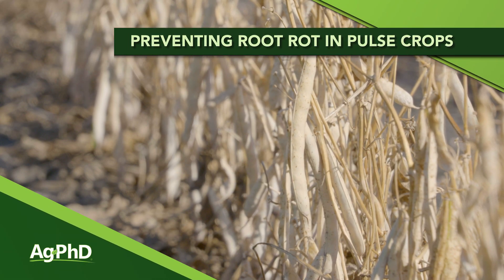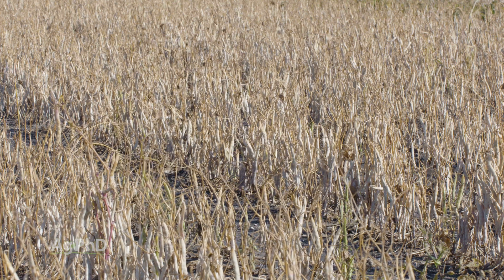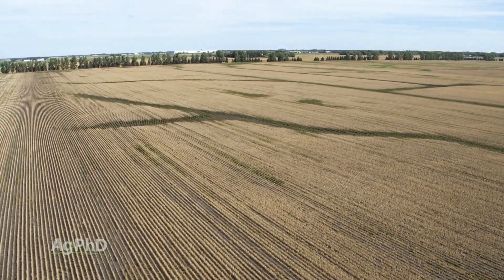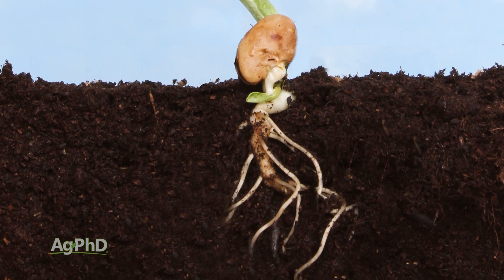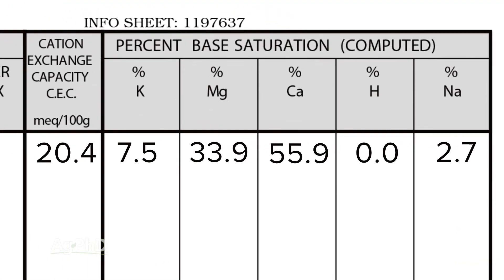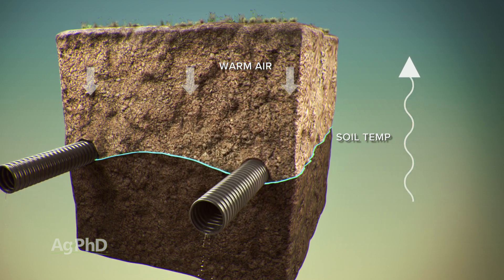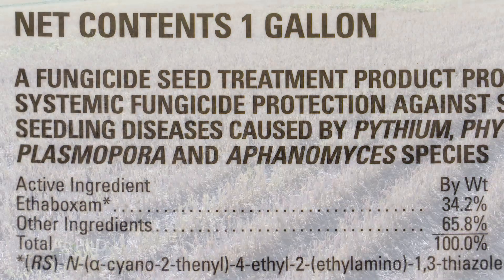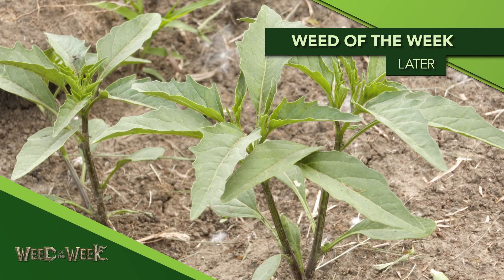Preventing Root Rot in Pulse Crops (From Ag PhD Show #1135 Air Date 1-5-20)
Do you raise pulse crops? Brian and Darren Hefty discuss how to prevent root rot on your farm.